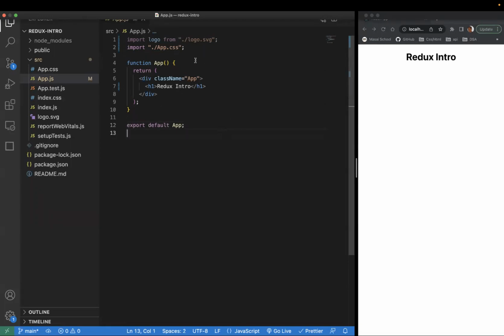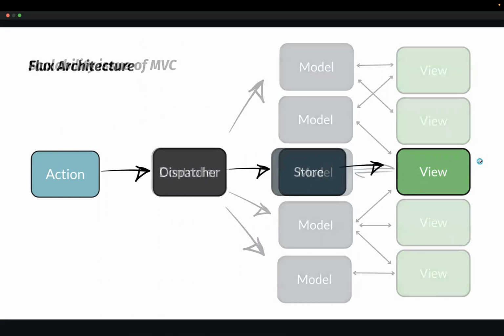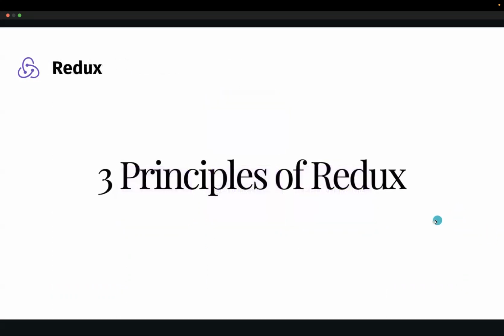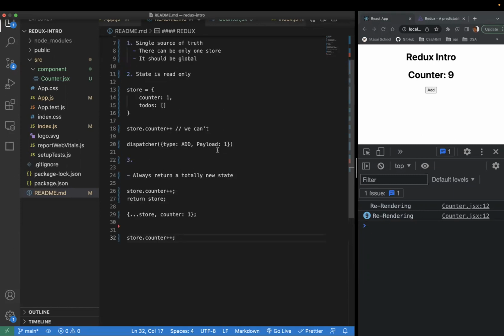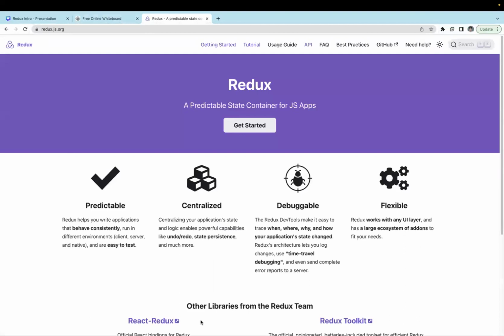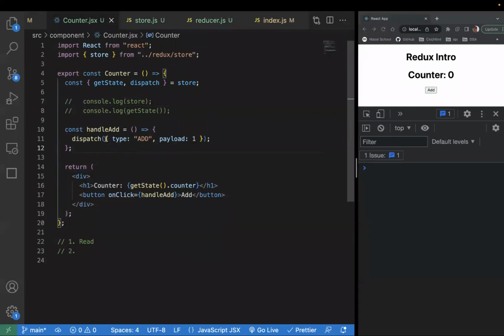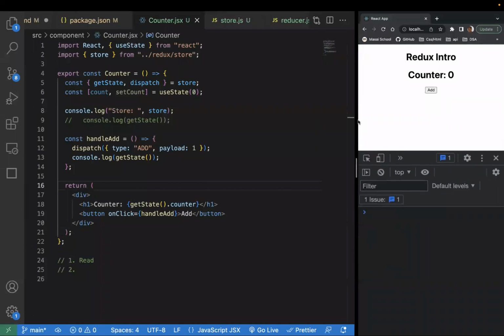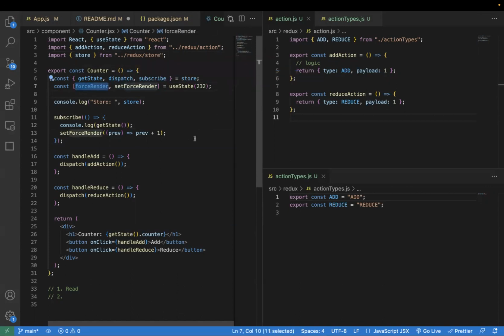redux intro unit 5